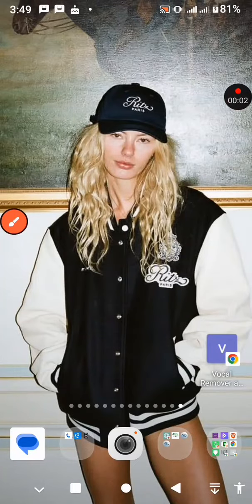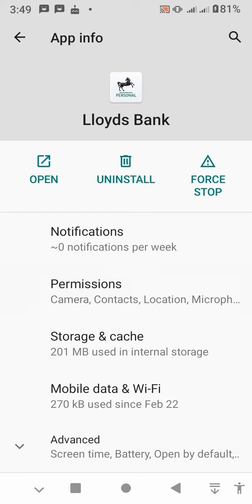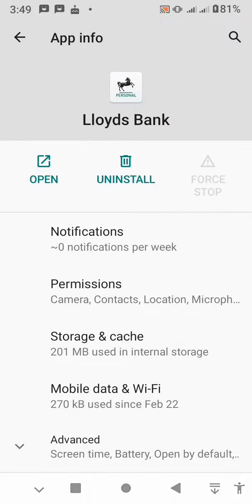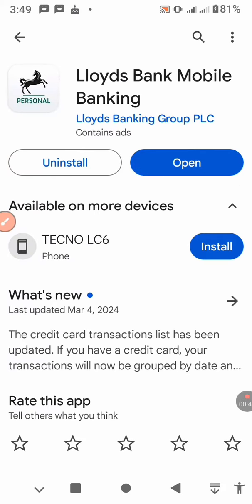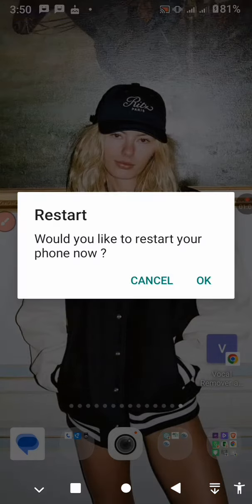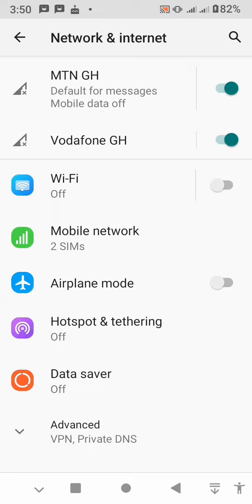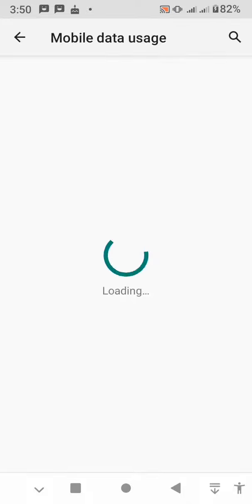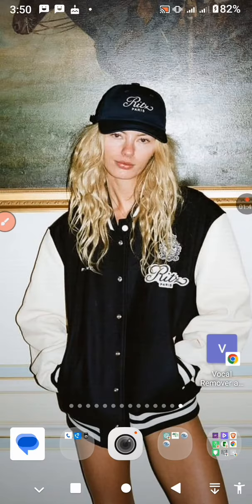How to fix Lloyds Bank freezing 🥶 issues | Lloyds Bank freezing problem fixed